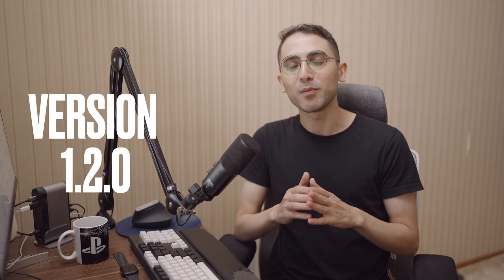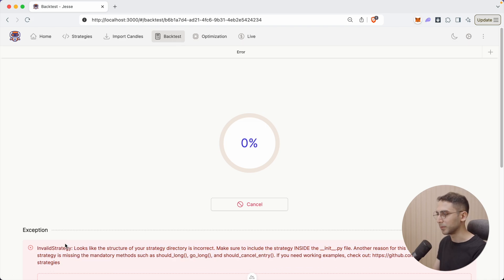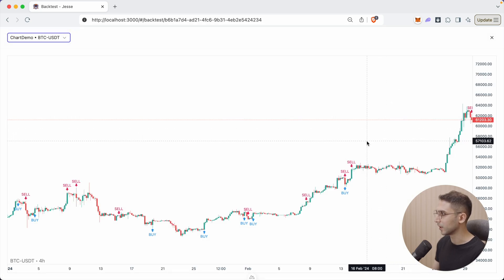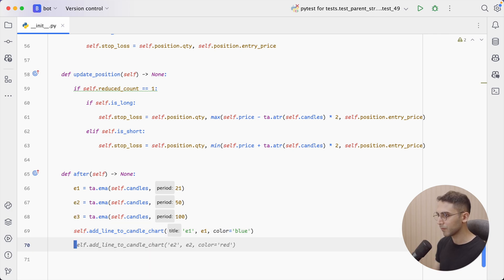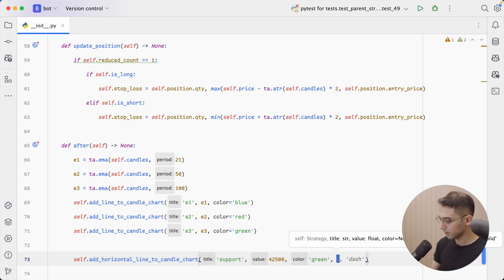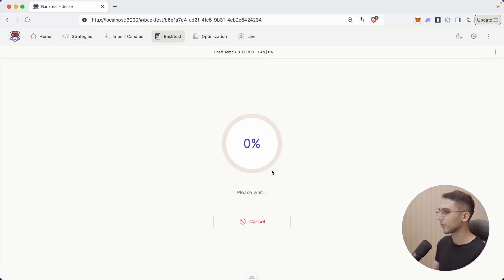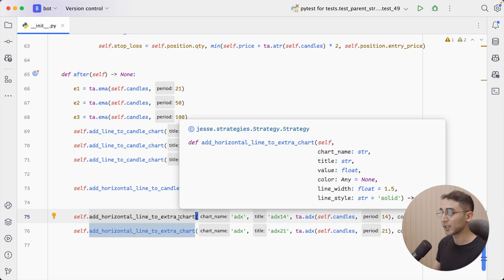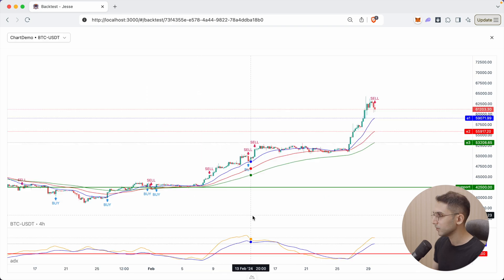Jesse 1.2.0: Indicator charts are finally here!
Today, I released version 1.2.0 of Jesse. This update includes numerous improvements and bug fixes, but most importantly, it introduces one of the most requested features: the ability to plot indicator values. This enhancement will significantly boost your strategy development experience.